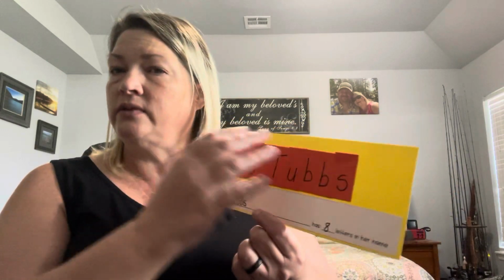Literacy Lesson Plan